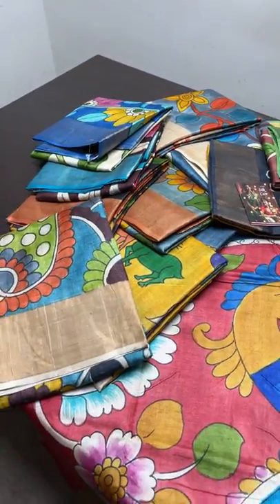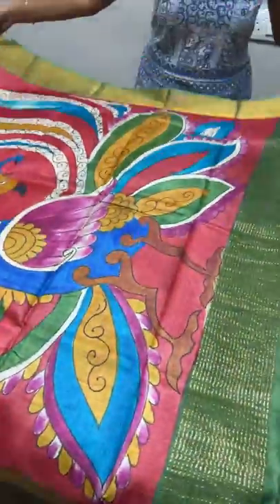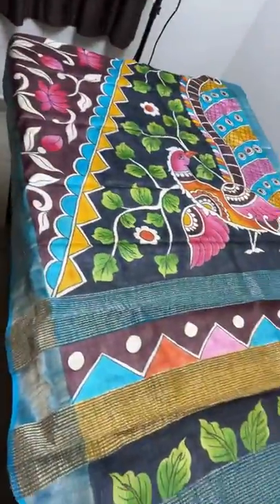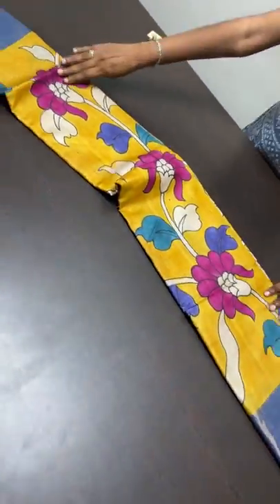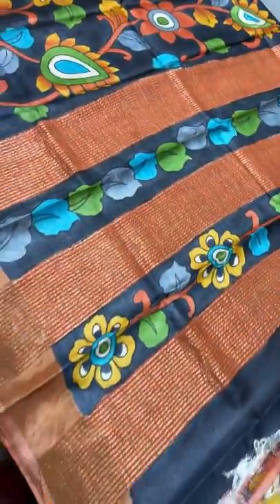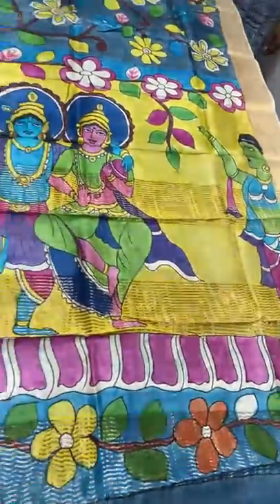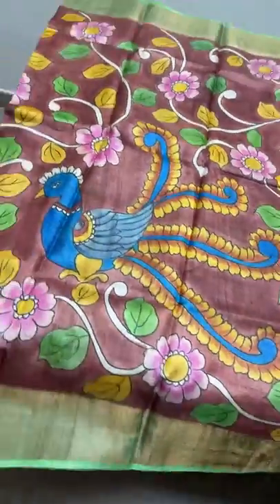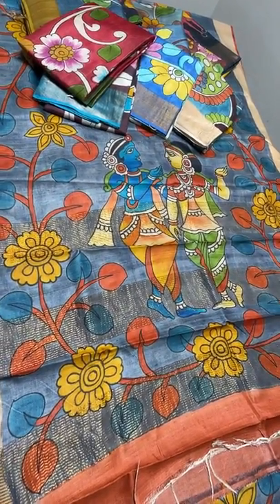26May Original Tussar Kalamkari hand painted sarees @5450 | Yugamugi 9789638283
BOILED ACID WASH HEAVY ✍️ DIGITAL PRINT TUSSAR SILK 4inch   ZARI BORDER SAREES